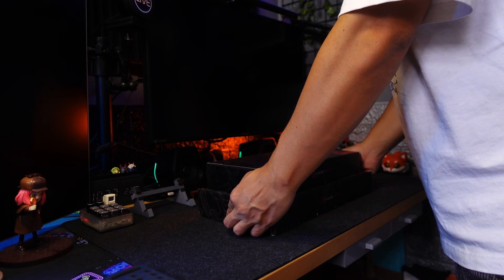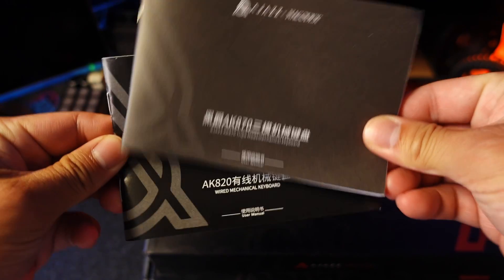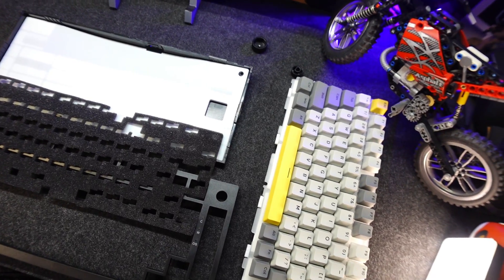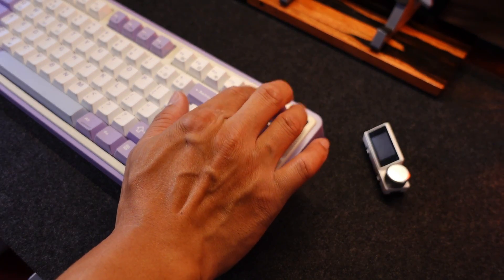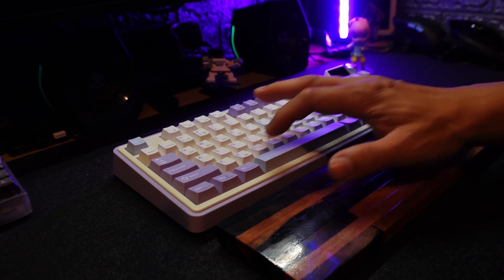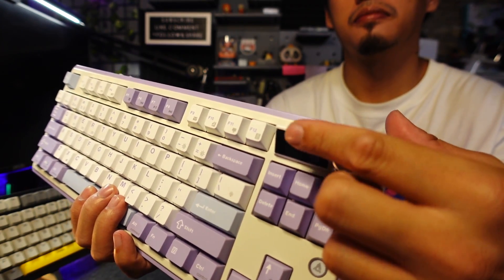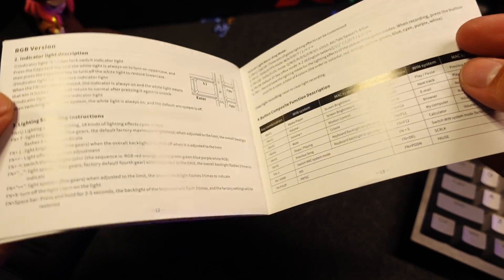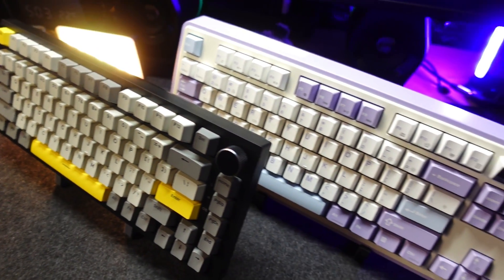Picking up a new Keyboad? Try these.. | Ajazz AK820 AK870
Special thanks to Mechlands.com for sending these keyboards for review! :)

Buy it with confidence at Mechlands.com
Links:
Ajazz AK820

Chapters:
00:00 - Intro
01:18 - Unboxing
01:31 - Ajazz Ak820
03:40 - Ajazz Ak870
07:30 - Which one to choose?
07:58 - Keyboard shortcuts
09:01 - Final say